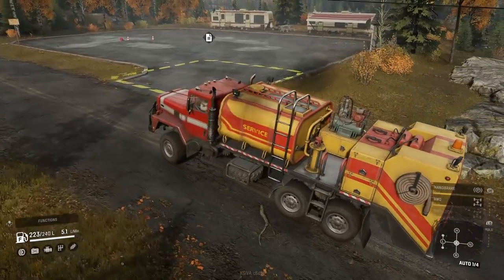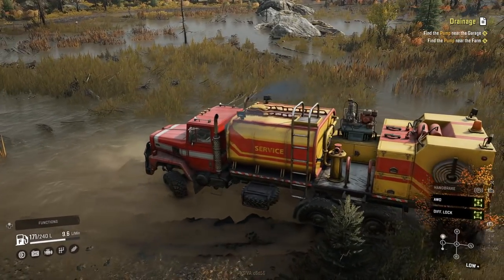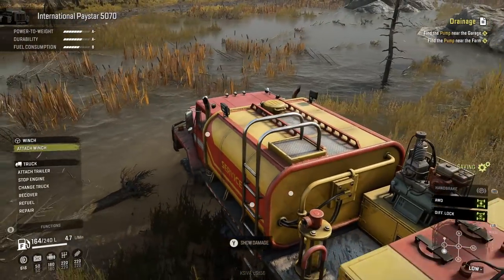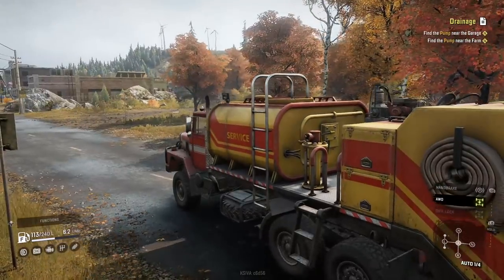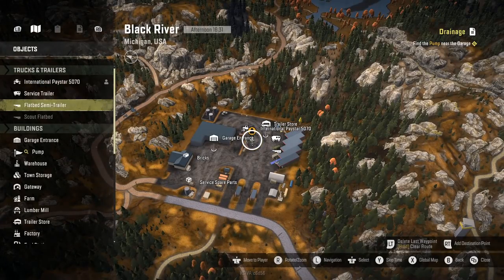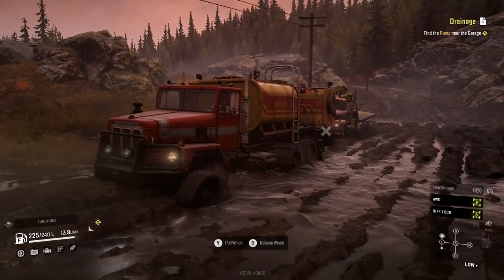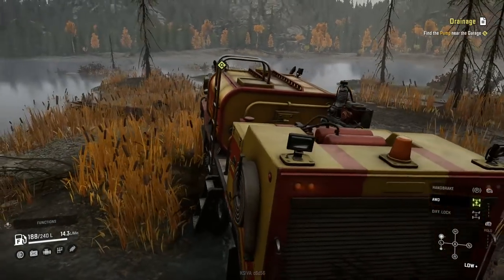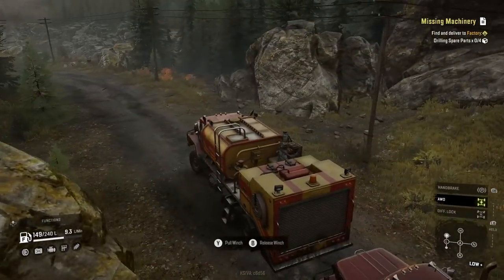Snowrunner is HERE | Episode 11 | The Last Two Black River Missions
Tonight is the night that we say a fond farewell to Black River - though we may have to visit again for materials, we are all done with our work here and its time to move to Smithville Dam - Can't wait to see what goodies we find there!